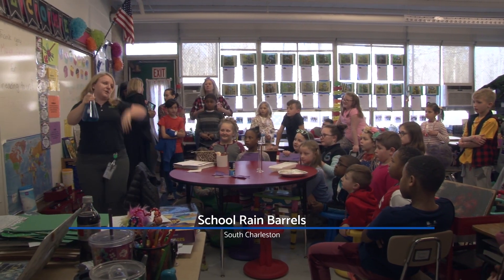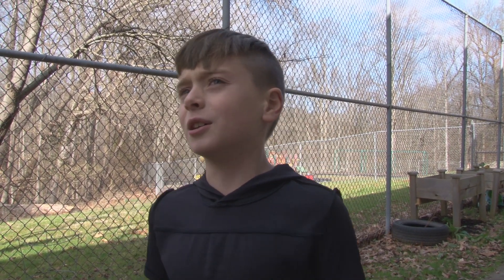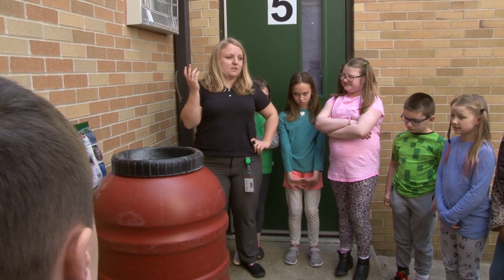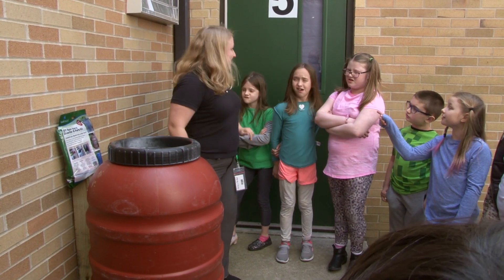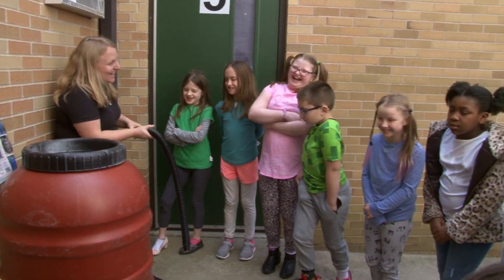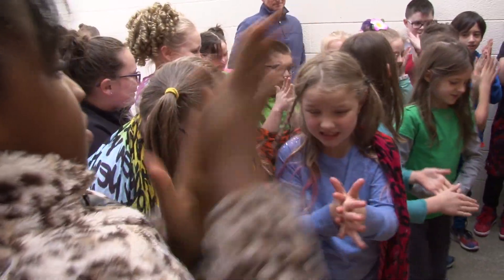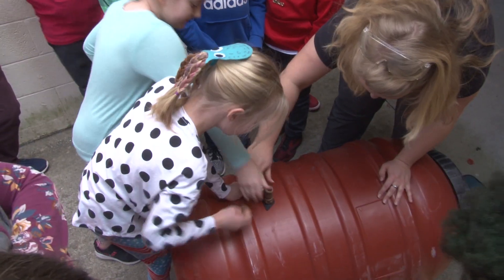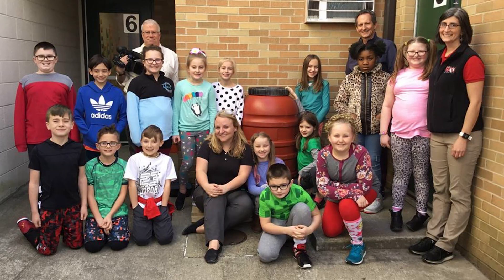Environment Matters - Rain Barrels for Schools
Rain barrels are a great way to help reduce stormwater runoff and provide a good source of water for your plants. A new program from the DEP's Watershed Improvement Branch is placing rain barrels at some West Virginia schools and providing an important lesson to students about water conservation and environmental stewardship.